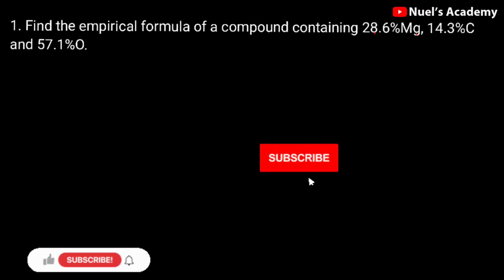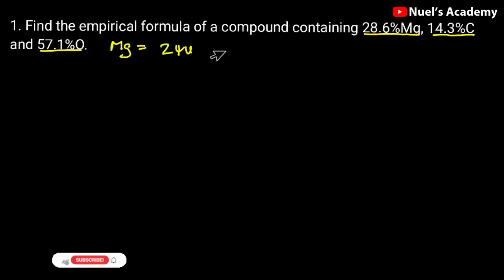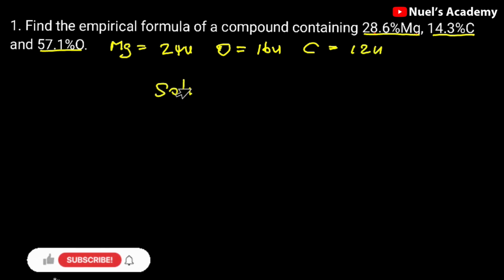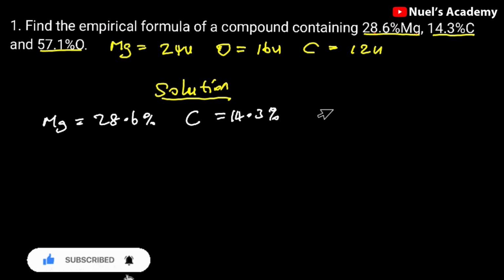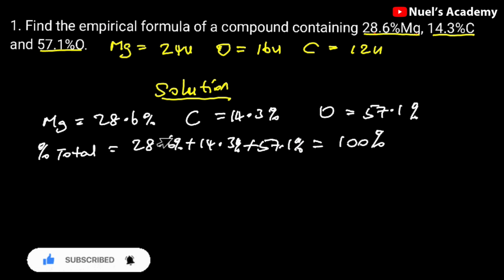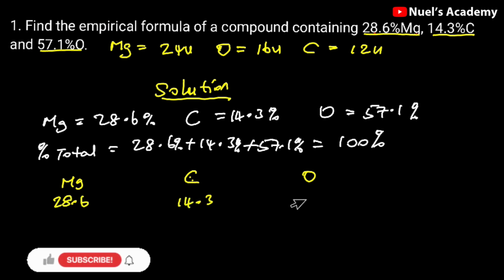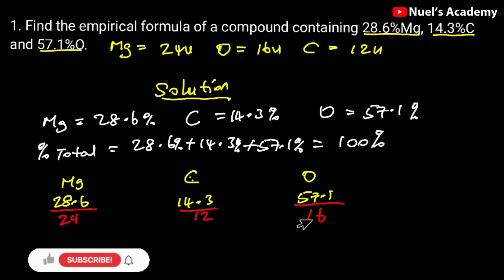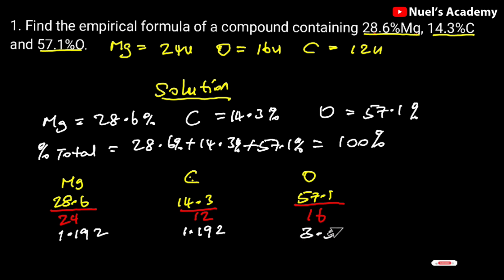How to Calculate Empirical and Molecular Formula | Chemistry Tutorial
Learn how to calculate Empirical and Molecular Formulas in a simple and clear way.
This video covers:

Difference between empirical and molecular formulas
How to convert percentage composition to empirical formula
How to determine molecular formula using molar mass
Several solved examples
Tricks to score full marks in WAEC, NECO, and JAMB Chemistry